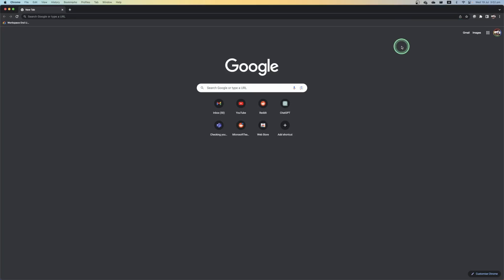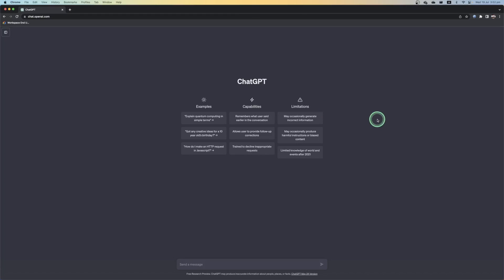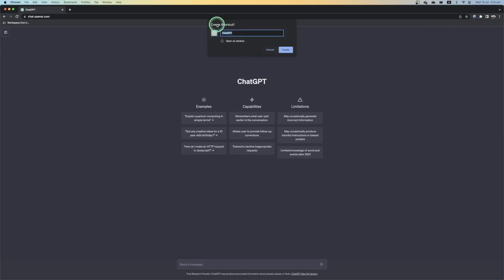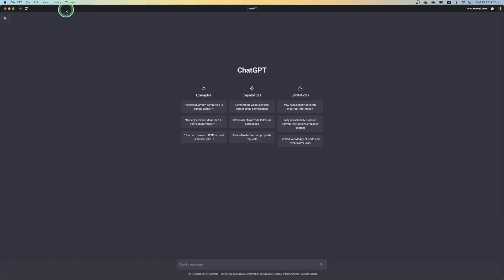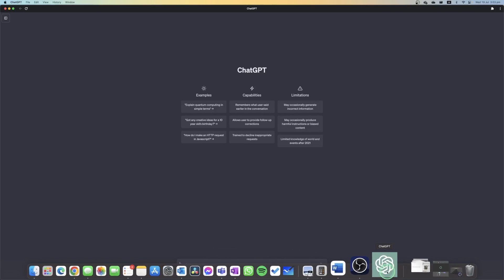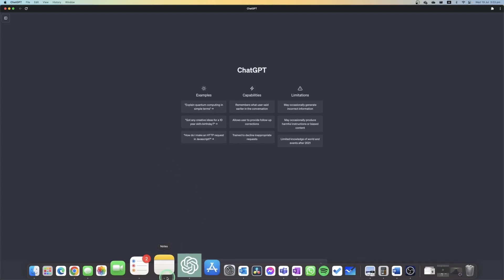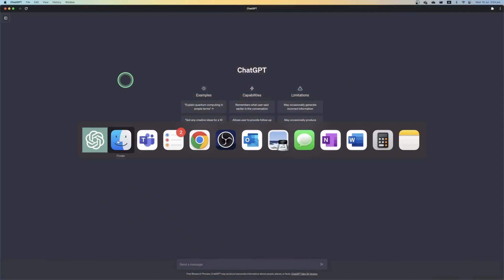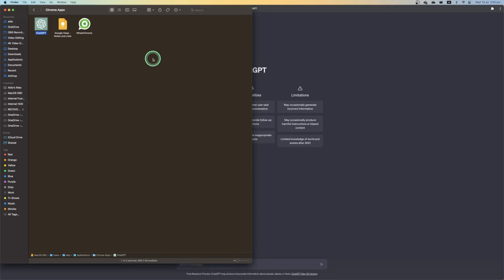How to Install ChatGPT on Mac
In this video we look at how to install ChatGPT on Mac